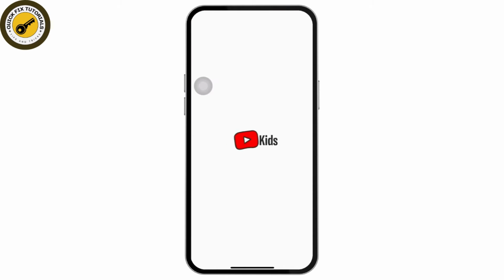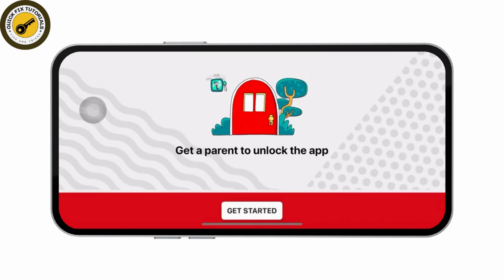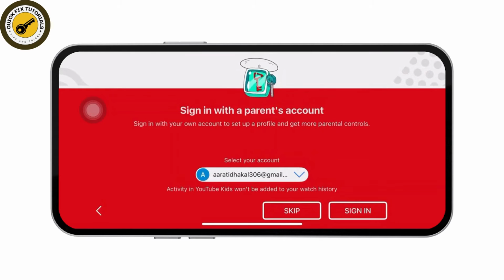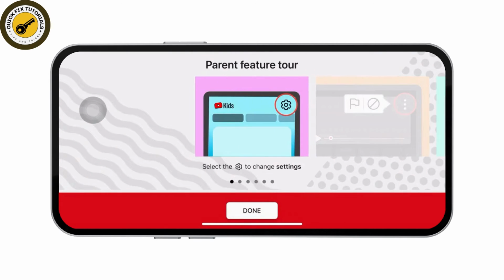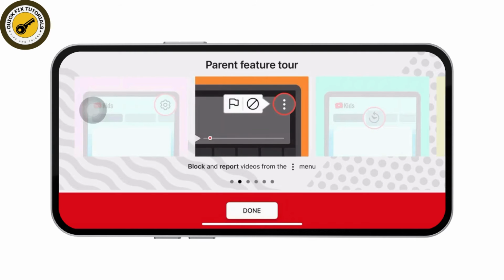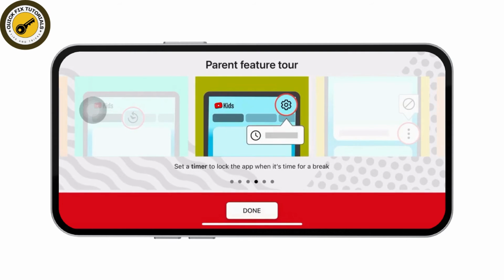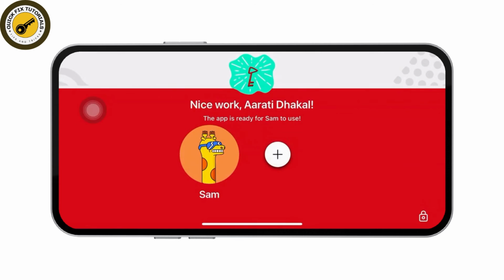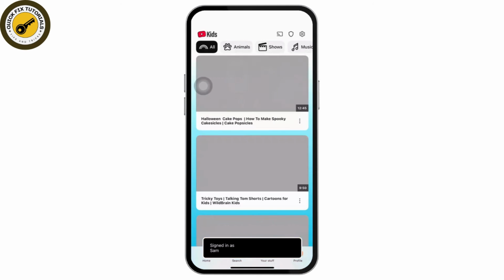How to Create YouTube Kids Profile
How to Create YouTube Kids Profile (2025)! Want to set up a safe, customized YouTube Kids experience for your child? This video will guide you through the steps on how to create a YouTube Kids profile quickly and easily. Whether you’re asking, “How do I add a profile in YouTube Kids?” or need help with the parental controls and personalization settings, this tutorial has you covered. Learn how to choose age-appropriate content, set screen time limits, and manage multiple profiles. Watch now to see how you can create a YouTube Kids profile today!

Timestamps:

00:00 How to Create YouTube Kids Profile
00:10 How Do I Add a Profile in YouTube Kids?